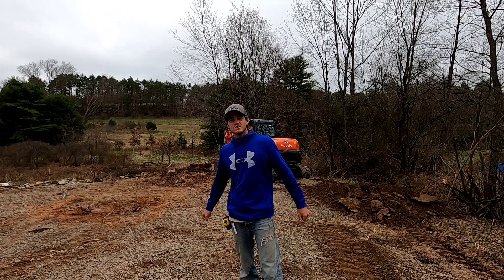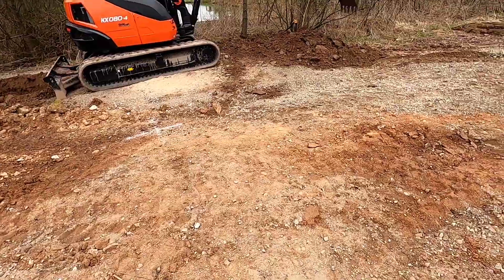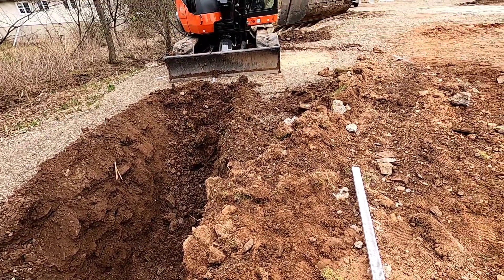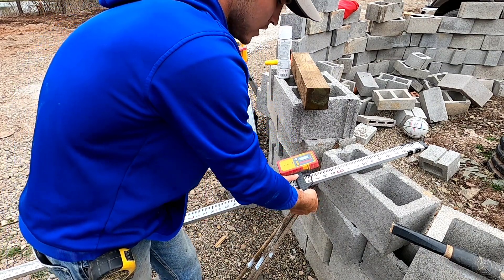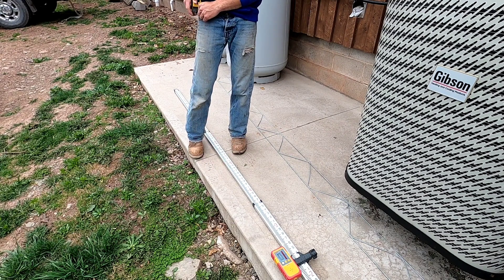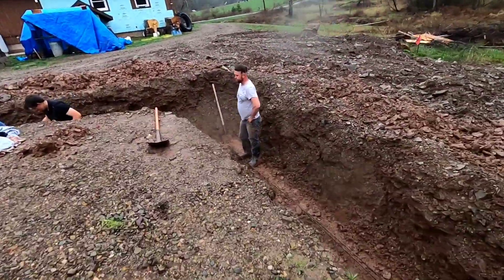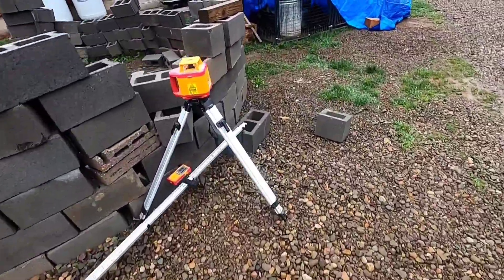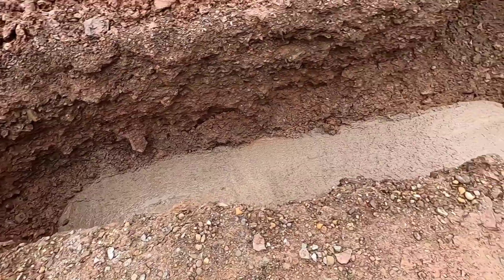Transit Tips For Digging and Pouring Footers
I show you how we paid out the dig lines for our foundation footings. Then I show you how we got our height for the bottom of our dig that we matched everywhere. Next I explain how to save the height of your footings using something permanent like concrete. After that we had put in rebar. Then I show how to reset up the transit when we came back to pour the footers.